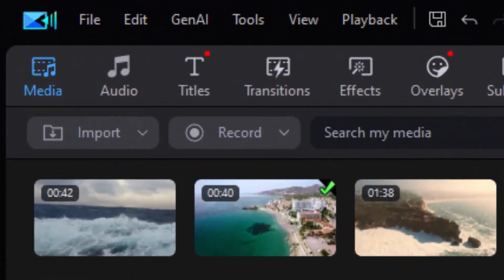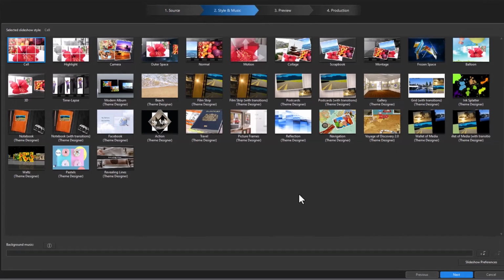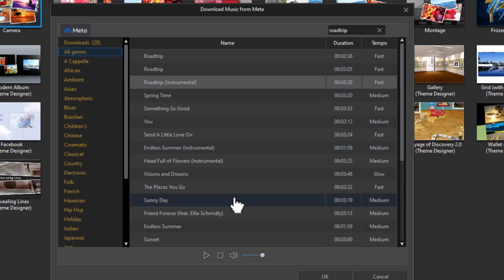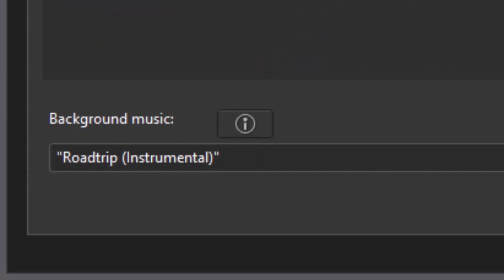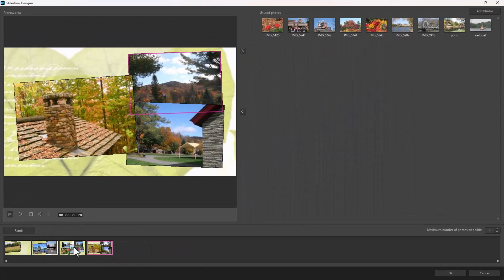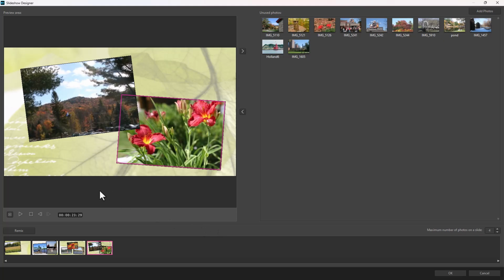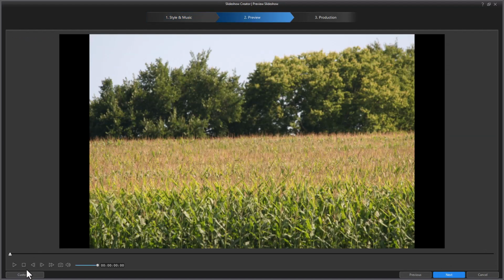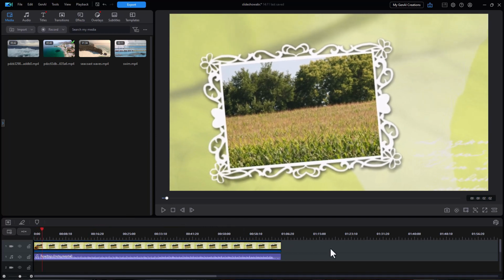How to use the PowerDirector Slideshow Creator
If you want to get started with slideshows in PowerDirector, you can quickly create something impressive by using one of the many templates in the Slideshow Creator. We show you some of the basics for using this tool and cover some of the decision making you need to consider to make the show fit your design intentions.